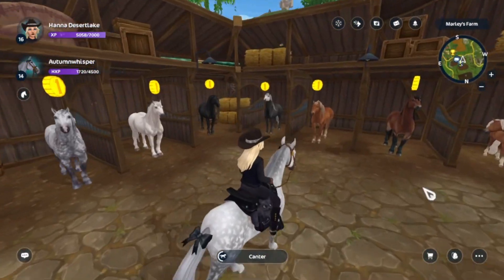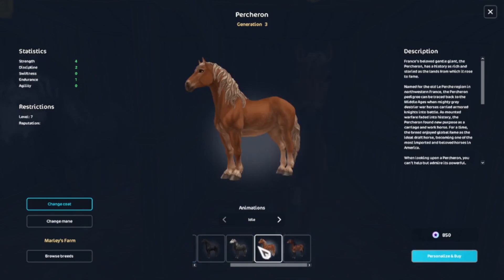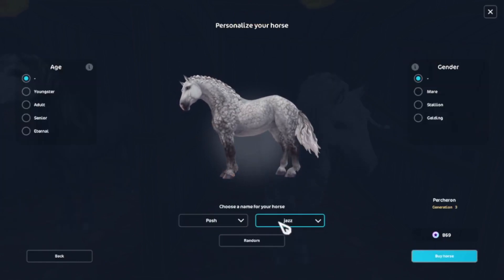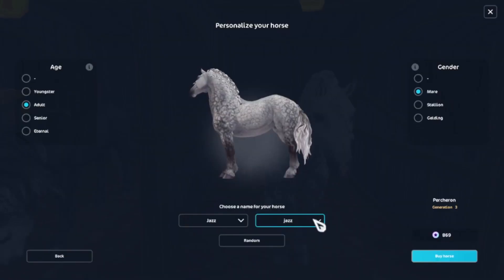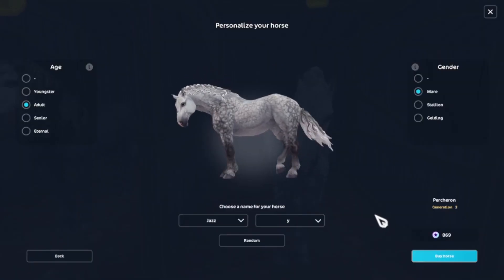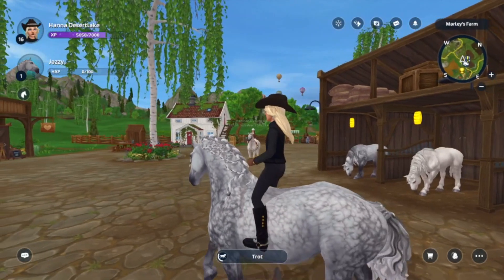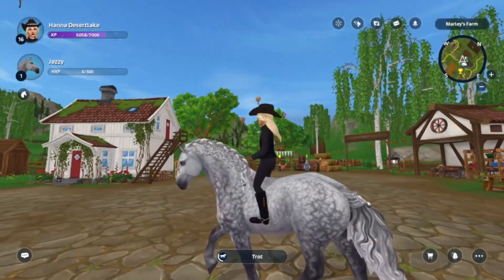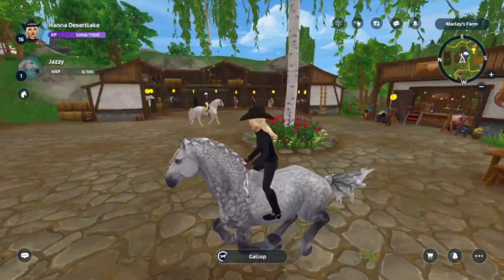Buying a Percheron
Hi! In this video I buy one of the Percheron horses.

Info:
SSO: Hanna Desertlake
Recorder: Streamlabs Desktop
Editor: Capcut